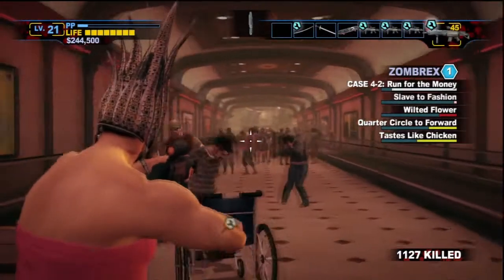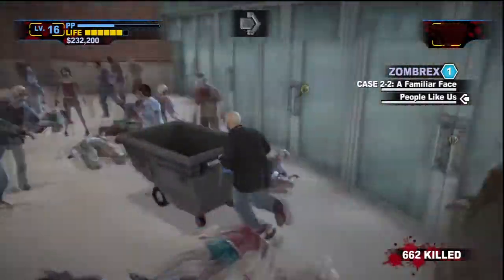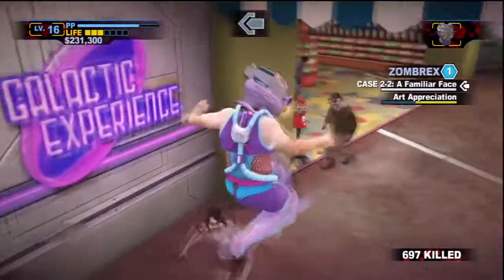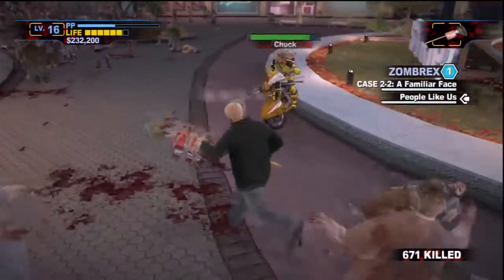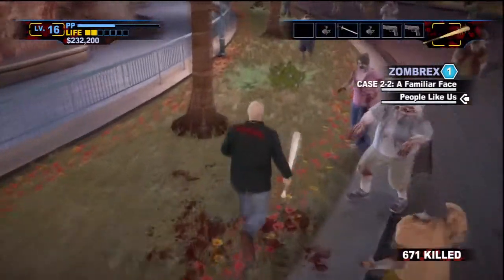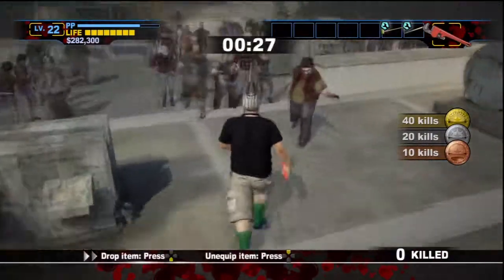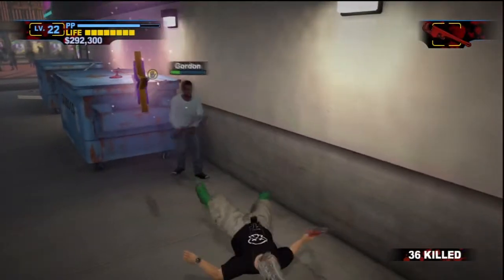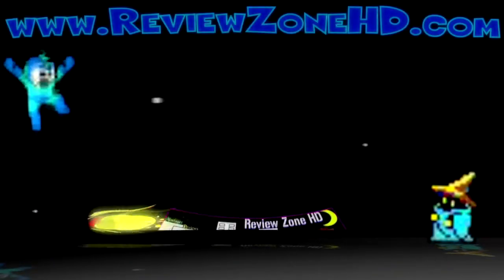PS3 Dead Rising 2 Off The Record Review -- Review Zone HD